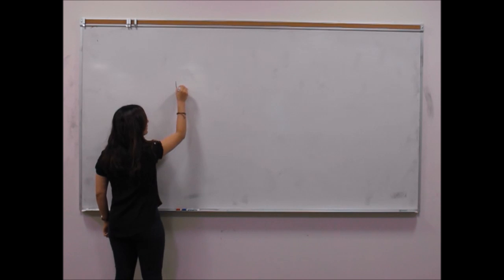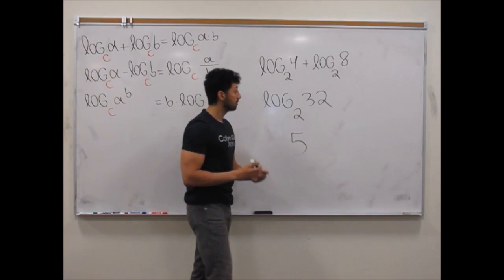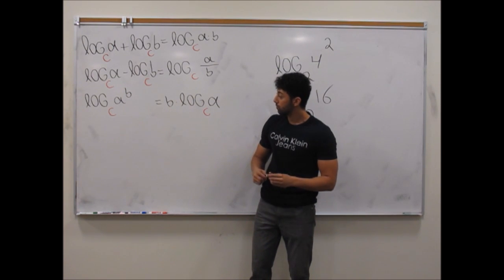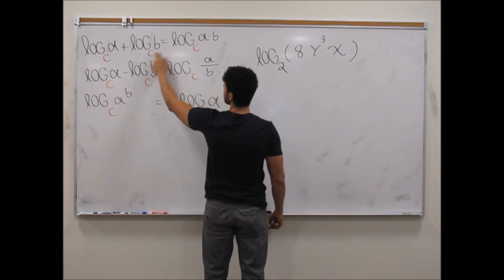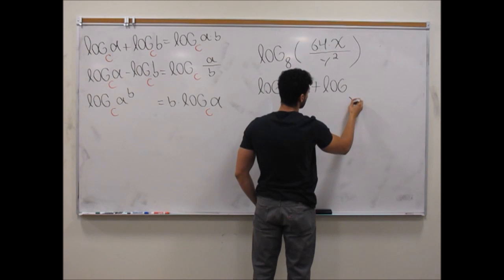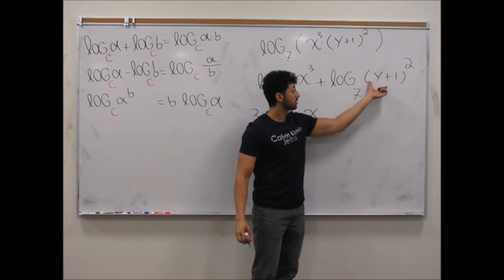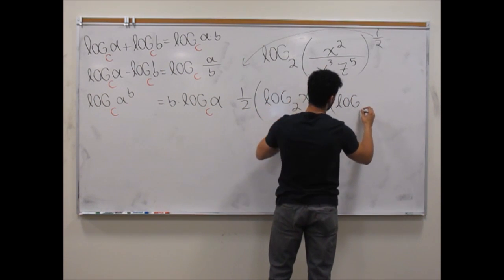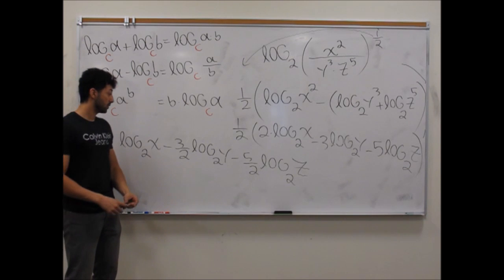Log Properties Part 1